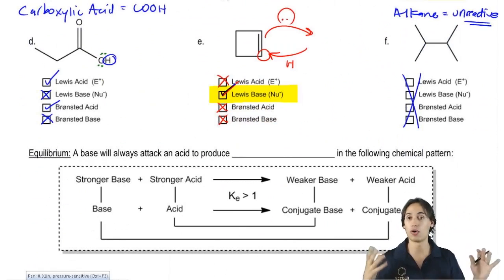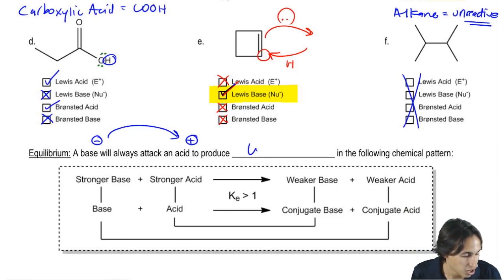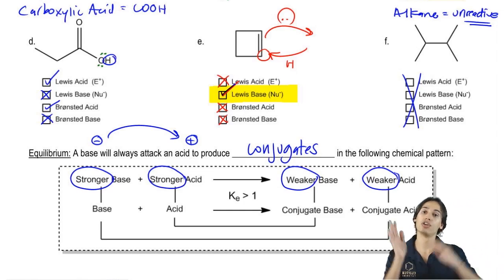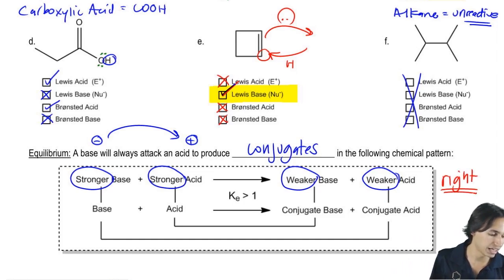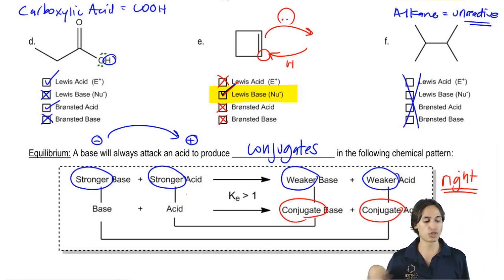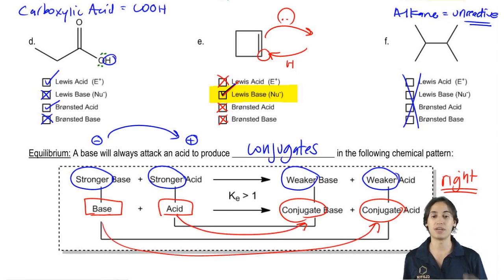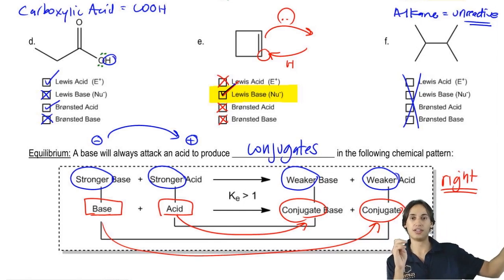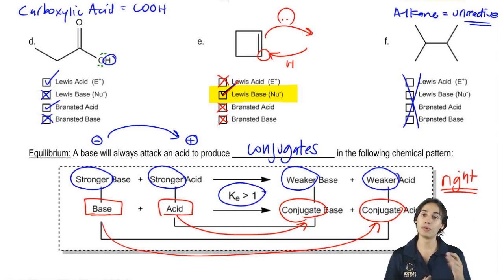Equilibrium constant and conjugates